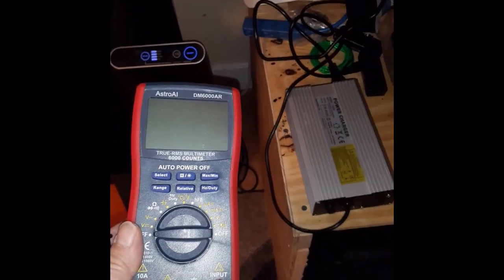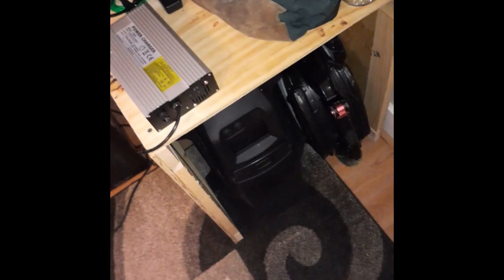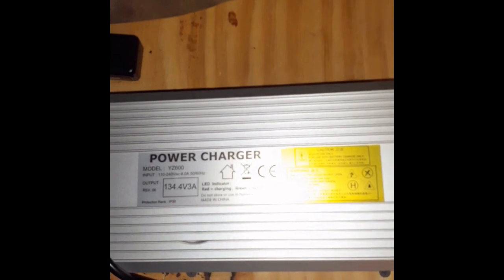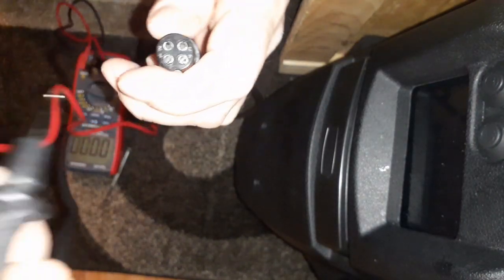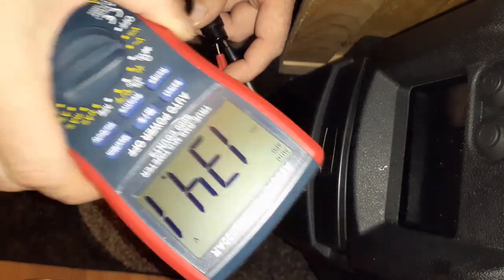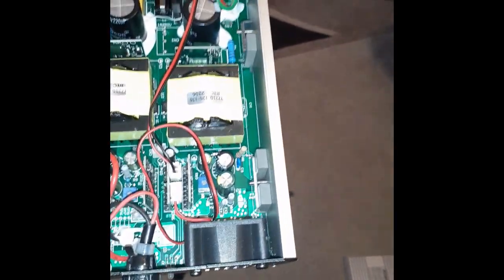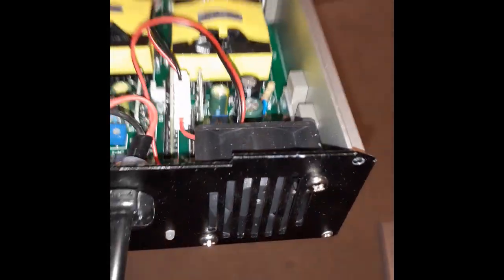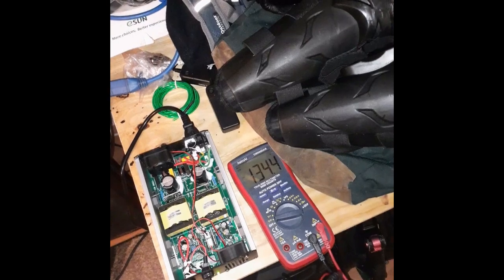Begode Master charger check and fix.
Just a short video on checking the battery chargers voltage and fixing it if it is off.

I AM NO EXPERT!
If you try this. you do so at your own risk. You are dealing with high voltages. The risk for shock and is very real.
That said. it is not hard and if you pay attention to what you are doing you SHOULD have no issues.

This check and fix should work on other chargers as well , however I can only speak for the charger I have as its the only one I have checked and fixed thus far. Ill upload more videos on other chargers as I get more PEVs and chargers,

I hope this helps. Be safe and happy ridding.